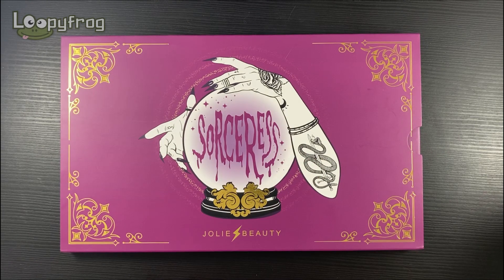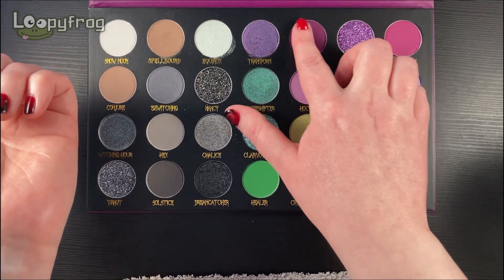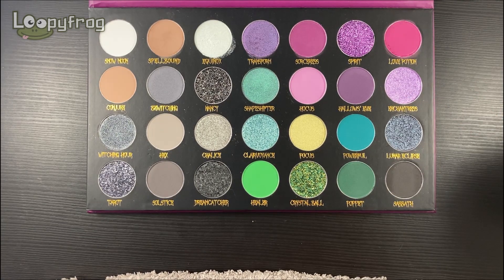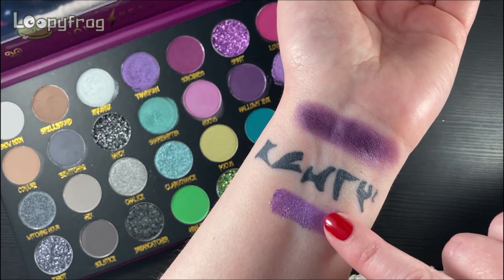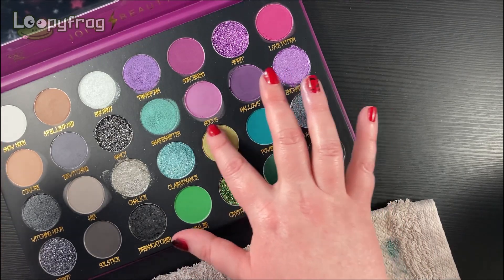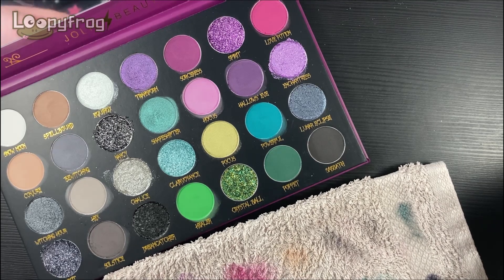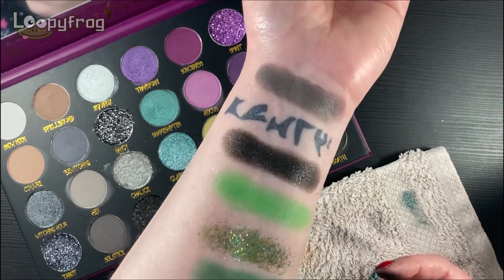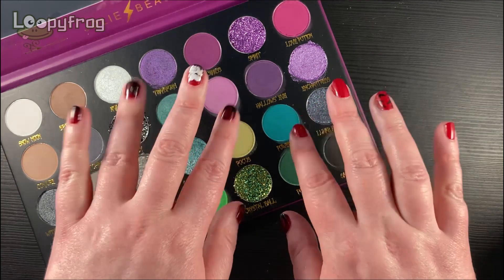Live swatches of the entire Sorceress Palette by Jolie Beauty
Lets just relax and have some fun swatching through the entire Sorceress eyeshadow palette by Jolie Beauty. This is a large palette, so make sure you have a cuppa! Jolie Beauty are a cruelty-free UK indie makeup brand, but they do ship internationally too.

Follow me on:

Kawaii/Toy instagram: loopyfrog
Nail instagram: loopyfrog_nails
PotterGram: loopylovegood